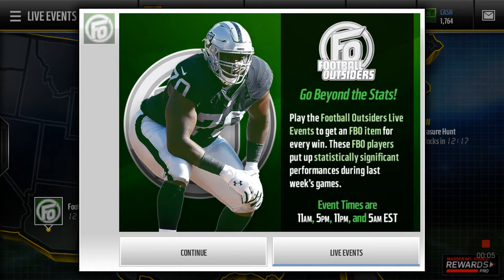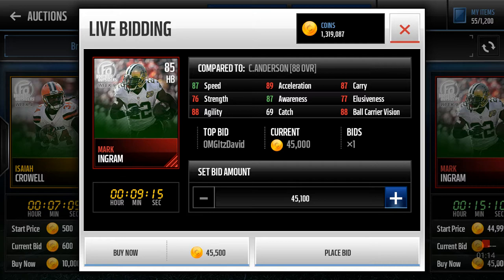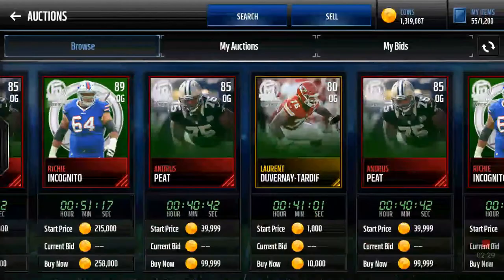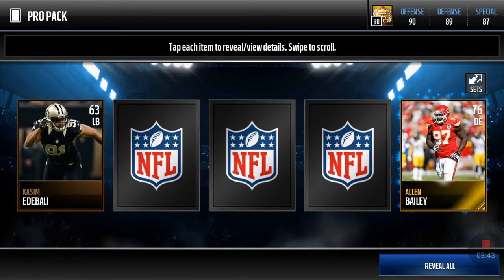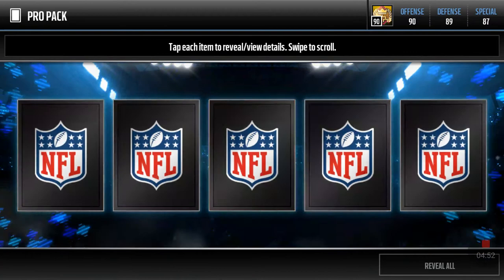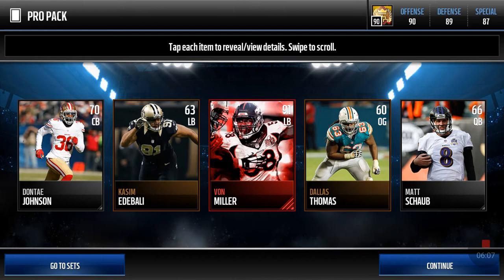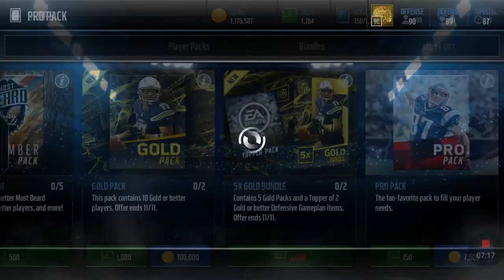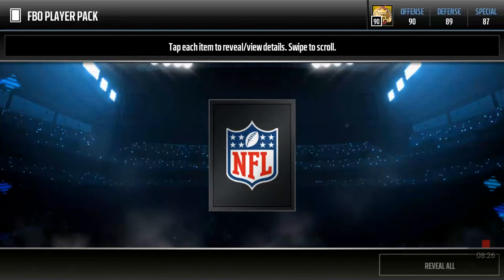PRO PACK OPENING, 91 ELITE PULL LOOKING FOR FOOTBALL OUTSIDER KELECHI OSEMELE!! MADDEN MOBILE 17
Hey guys,
We are looking to pull the new football outsiders Kelechi Osemele and we pull something really good for once. Here's a hint, its a 91 Base Elite!!